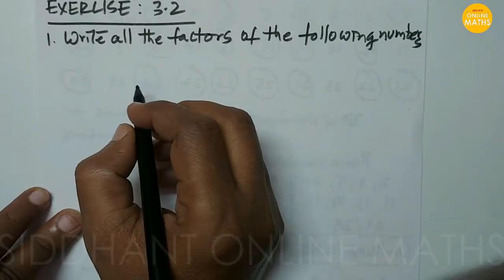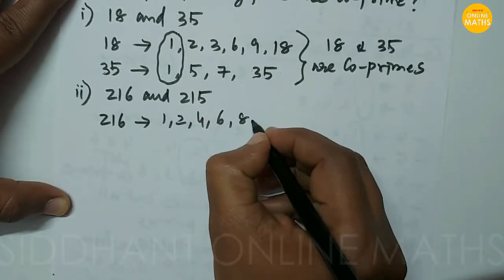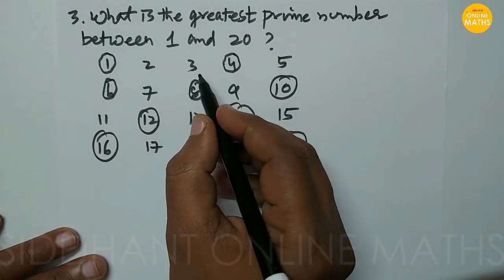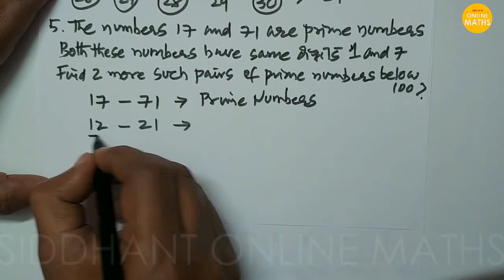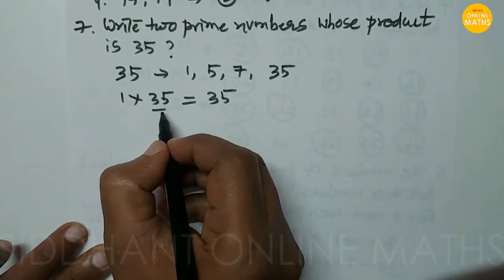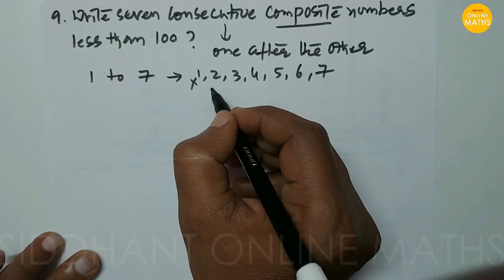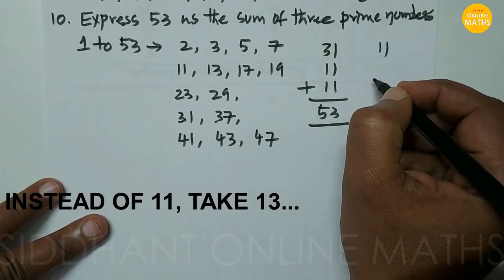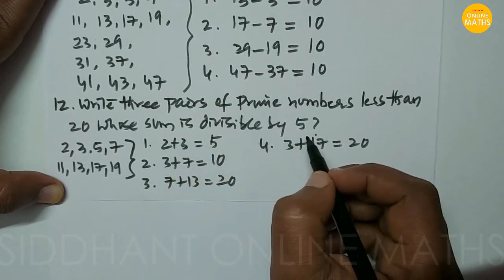EXERCISE 3.2 | PLAYING WITH NUMBERS | TS-CLASS 6TH-MATHS-CHAPTER 3-PLAYING WITH NUMBERS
Full exercise 3.2 has been solved in a easy and simple manner. It includes solution of questions from Question 1 to Question 12. For knowing the concept behind this, please watch the previous video.

Questions:
00:00 Q1. Write all the factors of the following numbers
02:42 Q2. Which of the following pairs are co-prime
07:13 Q3. What is the greatest prime number between 1 and 20
09:33 Q4. Find the prime and composite numbers between 10 and 30
11:40 Q5. The numbers 17 and 71 are prime numbers. Both these numbers hav e same digits 1 and 7. Find 2 more such pairs of prime numbers below 100
13:38 Q6. Write three pairs of twin primes below 20
15:45 Q7. Write two prime numbers whose product is 35
17:10 Q8. Express 36 as the sum of three primes
19:19 Q9. Write seven consecutive composite numbers less than 100
22:53 Q10. Express 53 as the sum of three primes
25:17 Q11. Write two prime numbers whose difference is 10
27:01 Q12. Write three pairs of prime numbers less than 20 whose sum is divisible by 5